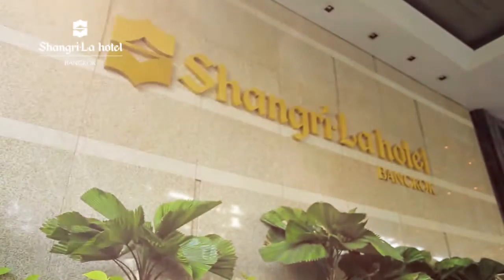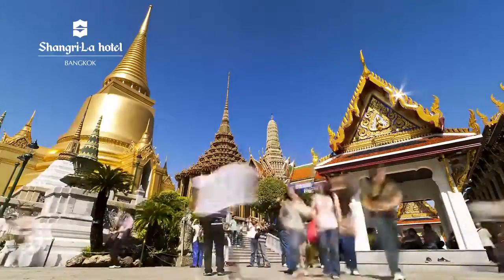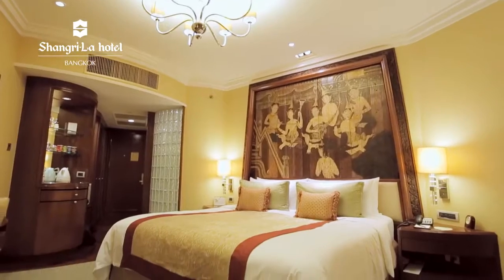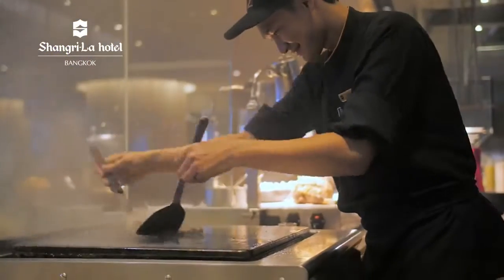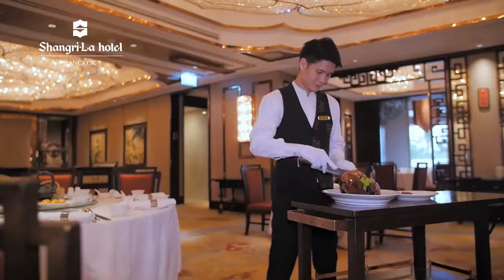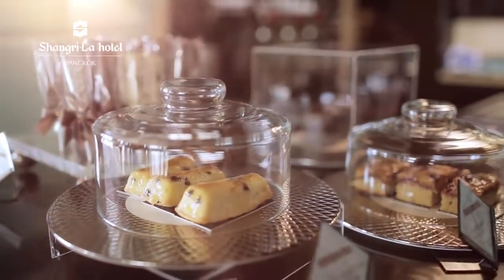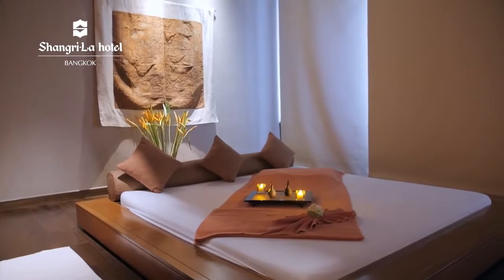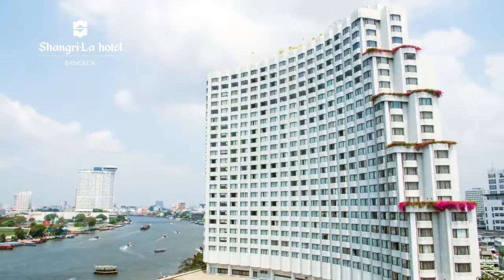Shangri-La Hotel Bangkok Thailand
89 Soi Wat Suan Plu Khwaeng Bang Rak, Khet Bang Rak, Krung Thep Maha Nakhon 10500